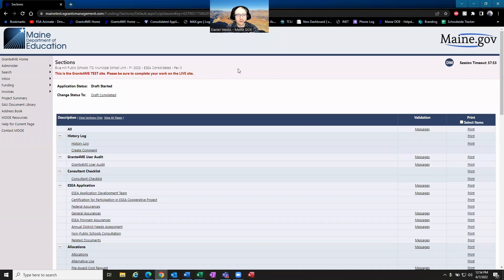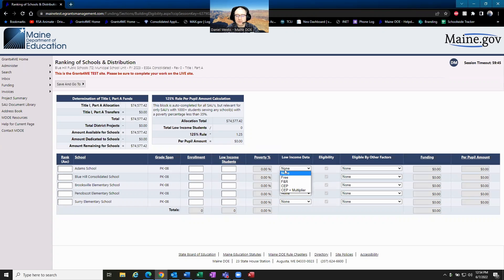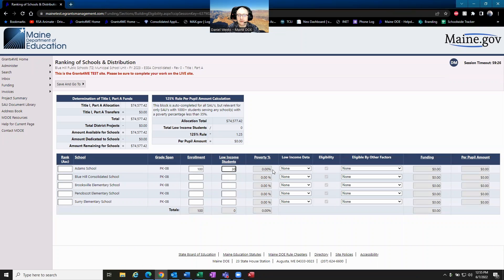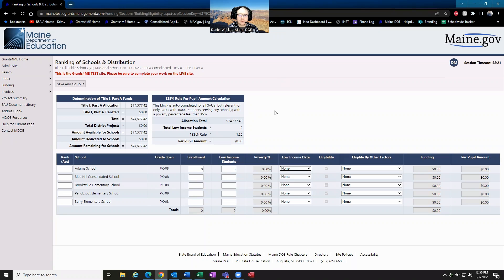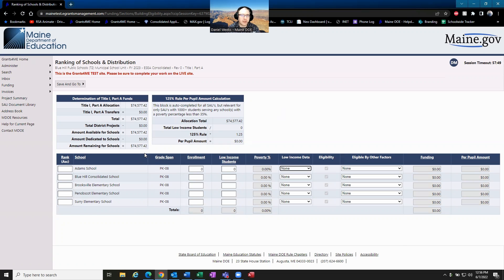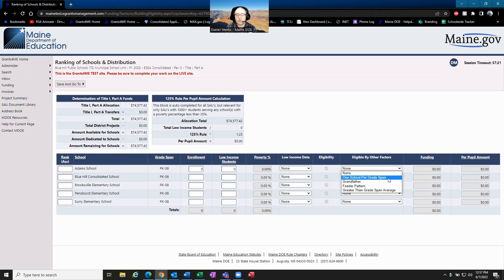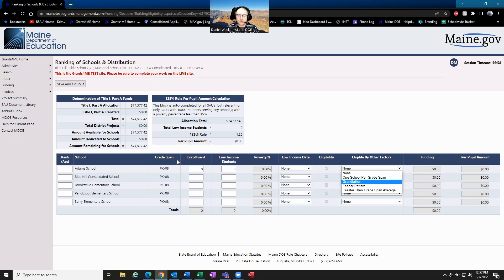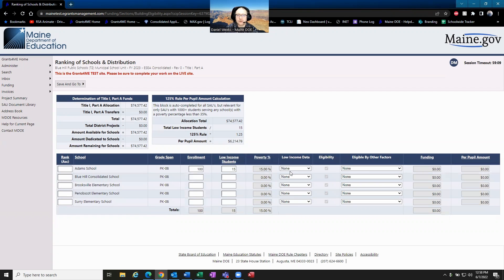ESEA Consolidated Application - Title I Rank and Distribution.mp4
ESEA Consolidated Application - Rank and Distribution.mp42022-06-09T17:40:09.406Z